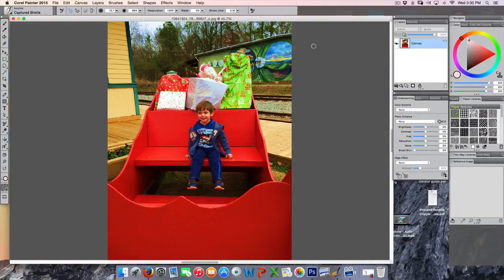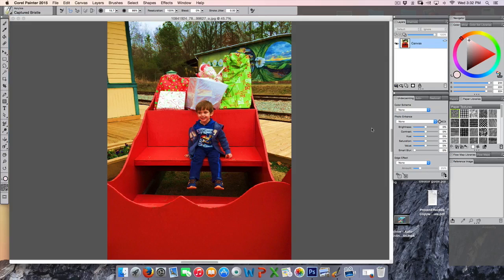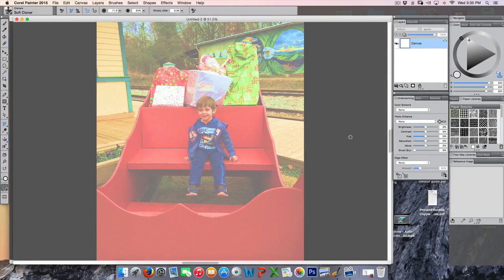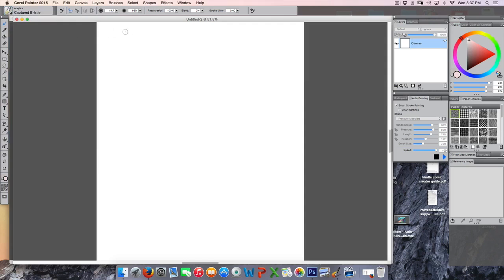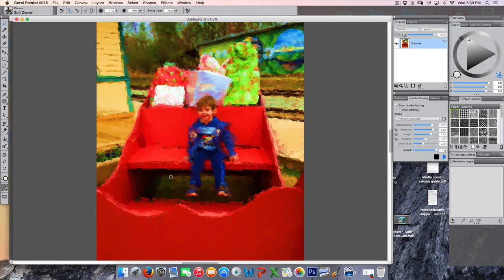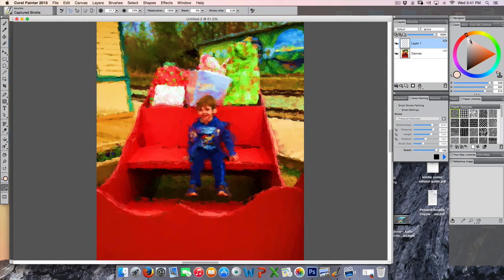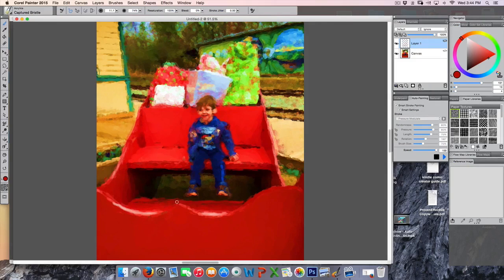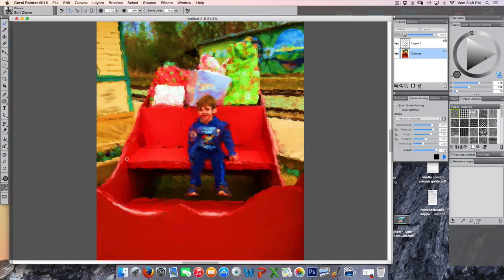Painter 2015 AutoPainting Feature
My name is Bryant and I want to show you the simple auto painting feature inside of painter 2015. You can take any photo and turn it into a nice painterly piece of art.

You can take it a step further and add your own brush strokes to each painting to make it unique to you.